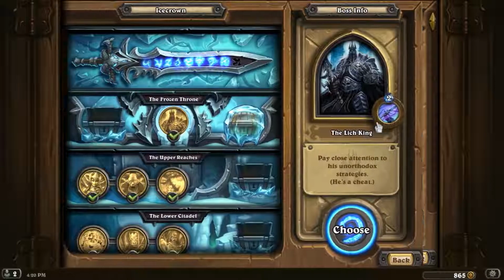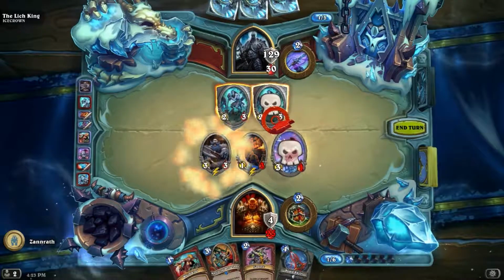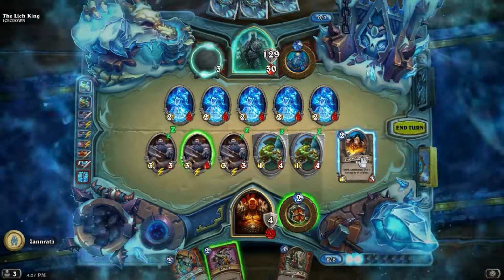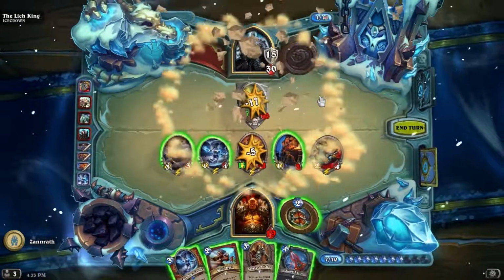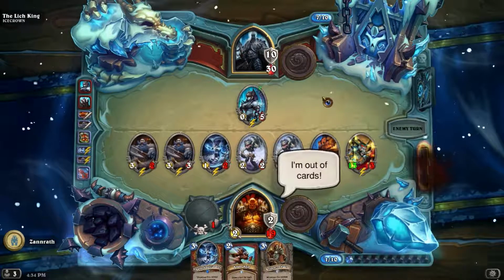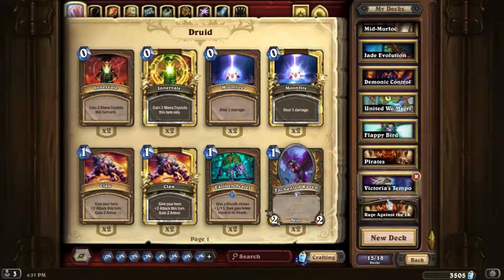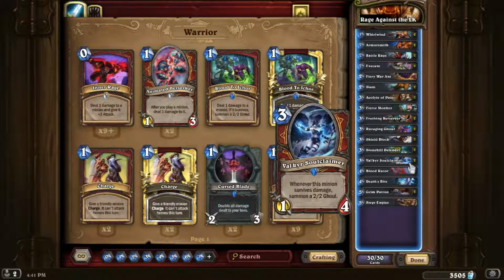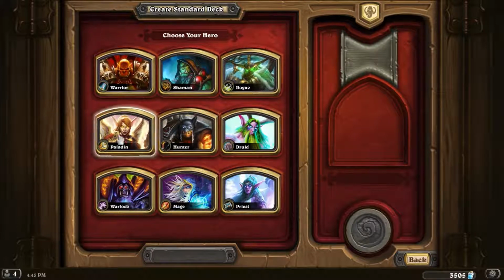Hearthstone: Knights of the Frozen Throne - The Frozen Throne - Warrior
The final battle atop The Frozen Throne is not over yet. Continue the fight as a different class in order to complete the challenge of defeating The Lich King with all 9 classes.